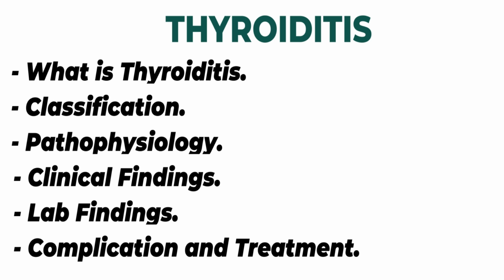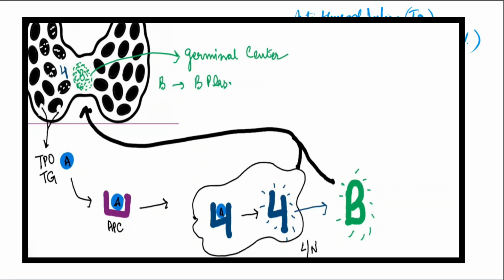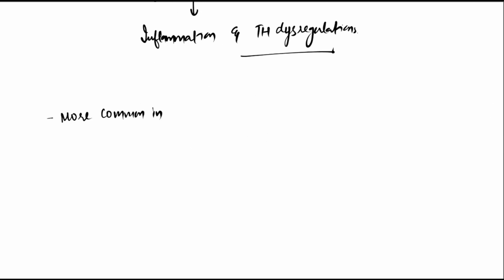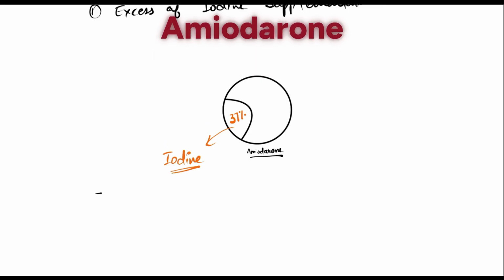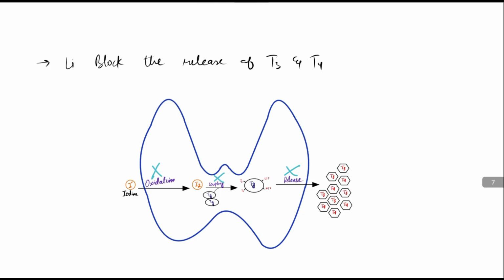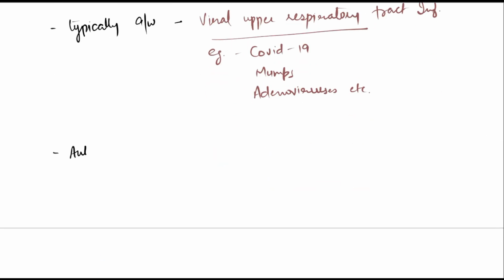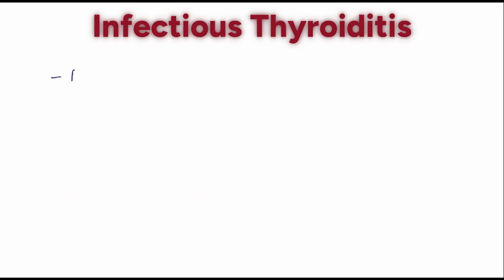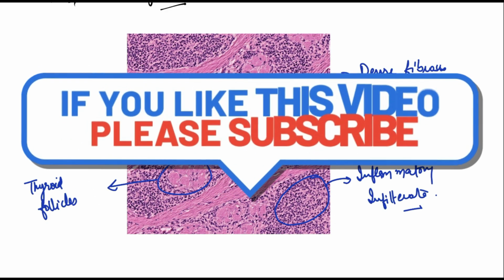"Types of Thyroiditis: Autoimmune, Postpartum, De Quervain’s, Riedel's & More| Detailed Part 2"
📌 Welcome to Part 2 of our Thyroiditis series on Whiteboard Medicine Simplified!

Here we unlock a deeper understanding of thyroiditis in this comprehensive part 2 video! We break down the different types of thyroiditis - including Autoimmune ( like Hashimoto's), Postpartum, Painful subacute( de Quervain's), infectious and rare Riedel's thyroiditis.
🧠 we explain their features, cause, clinical presentation and relevance in real-life cases.

whether you are a medical student, healthcare professional or someone looking to understand thyroid health, this video gives you clear, concise, and up-to-date insights into each form of thyroiditis.